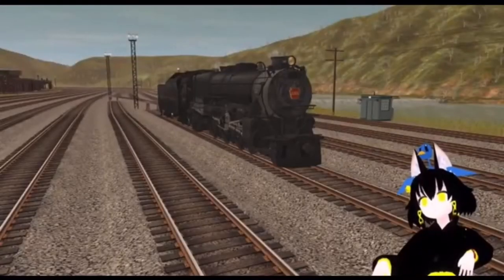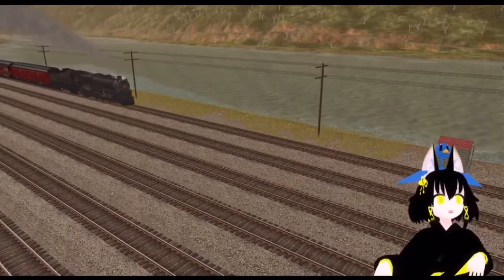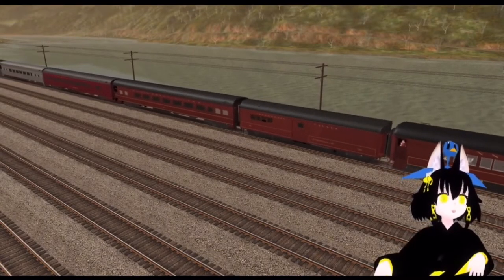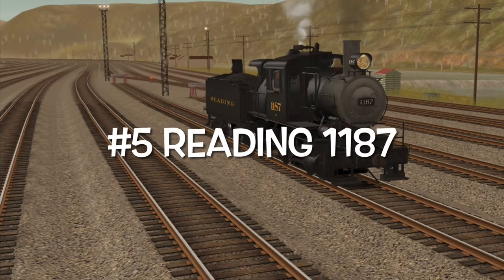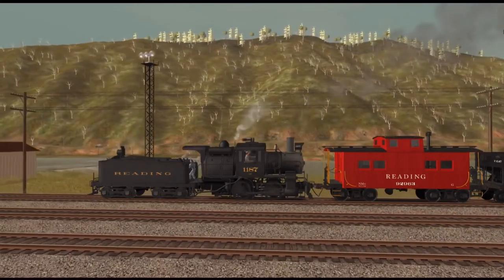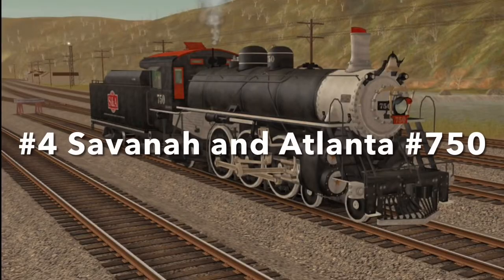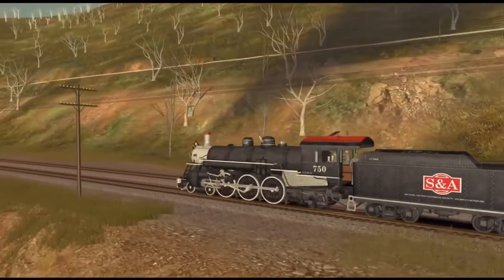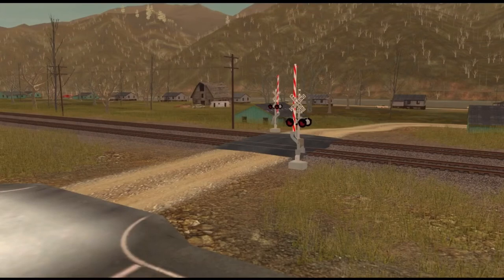Top 12 Retired Steam Excursion Stars Part 3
This is Part 3 of My list Enjoy. Special thanks to pineappleturrdlex for doing the scenes. The music used was The Summit By Hans Zimmer provided by IMovie.

Music used

Song: The Summit

Artist: Hans Zimmer

Provided By IMovie